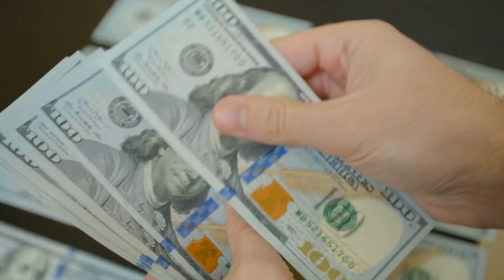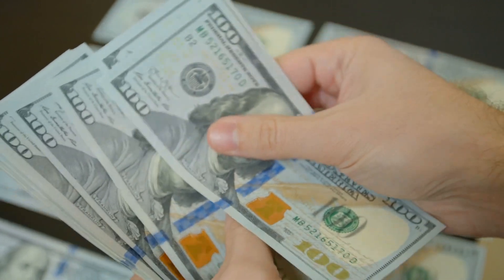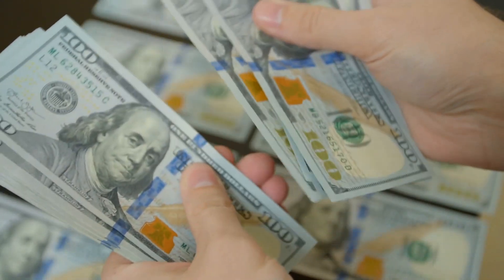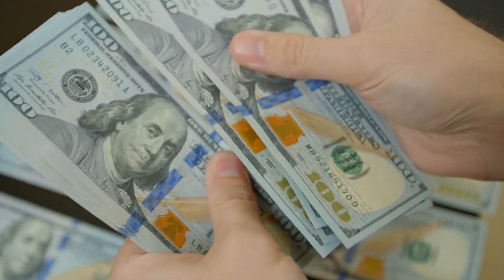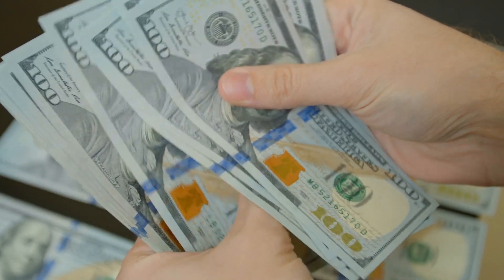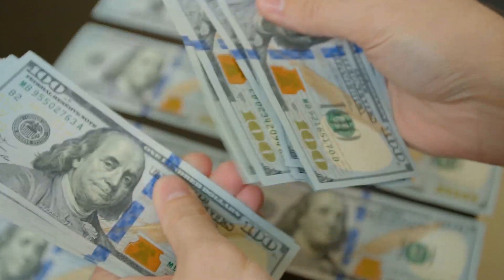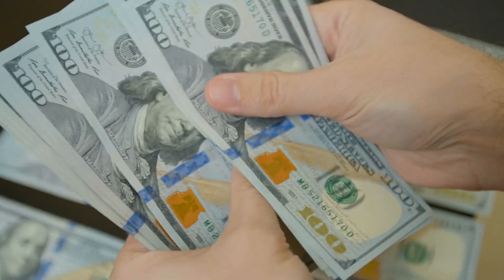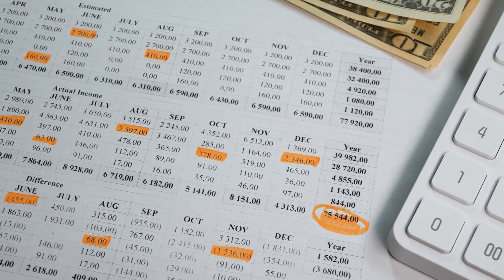The conditions have tightened dramatically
A widespread economic depression is something that the world's kept at bay for decades. But there's a possibility for it to occur again if not all sectors of the economy work together to prevent it. Let us check on what we can learn from James Rickards who is an American lawyer, economist, investment banker, speaker, media commentator, and author on matters of finance.